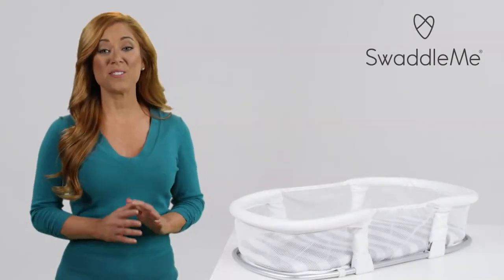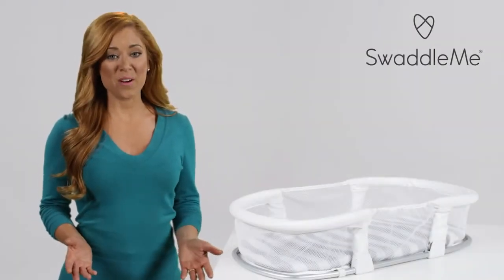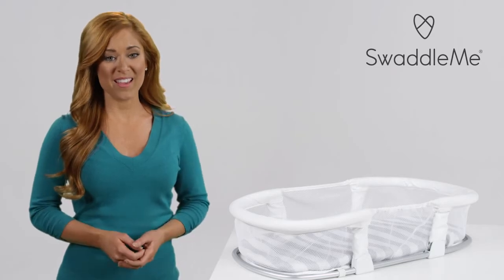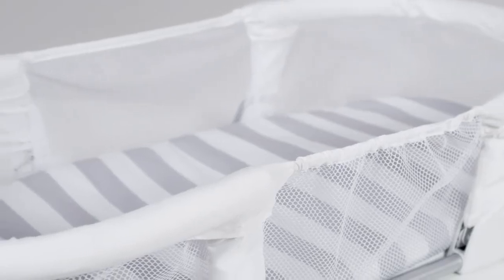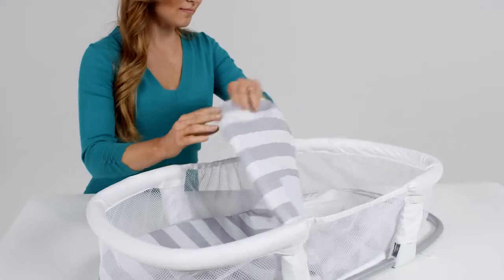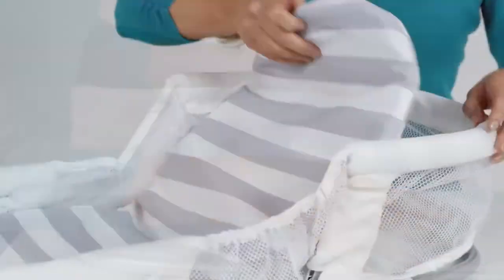Swaddleme By Your Bed Sleeper Product Video | Quick Feature Explain | (2021)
Swaddleme By Your Bed Sleeper is the best best co sleeping bassinet of 2020.

It get #1 on the list of the Bes Co Sleeper Bassinet of 2020